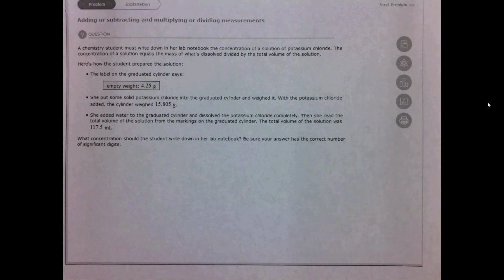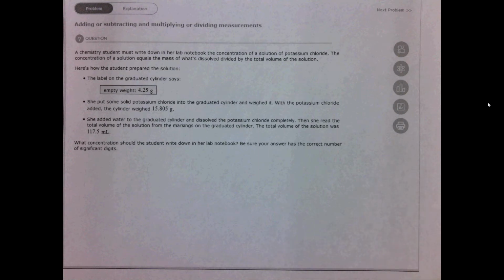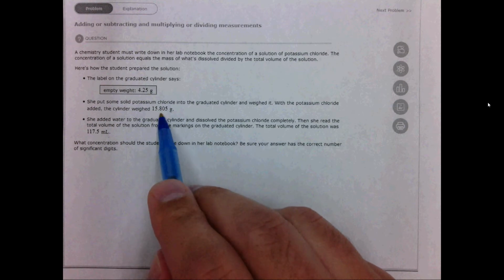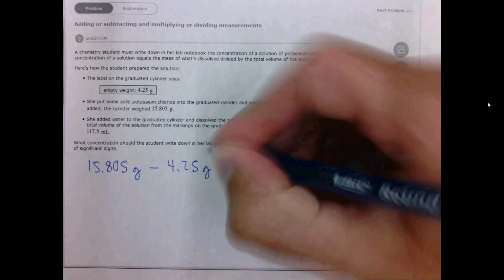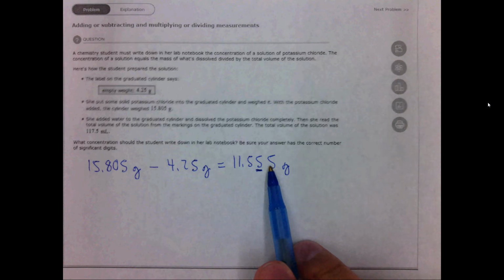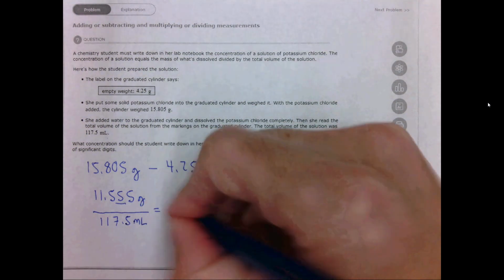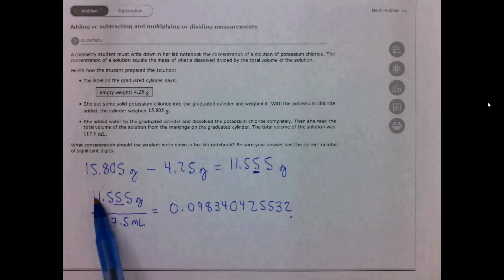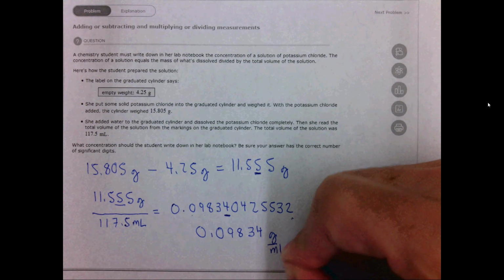2.4e Adding or subtracting and multiplying or dividing measurements